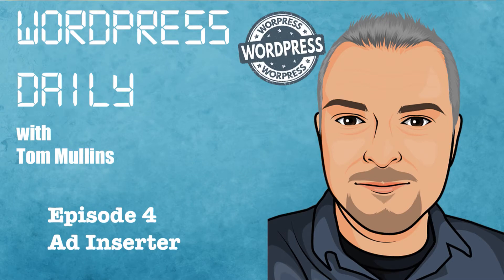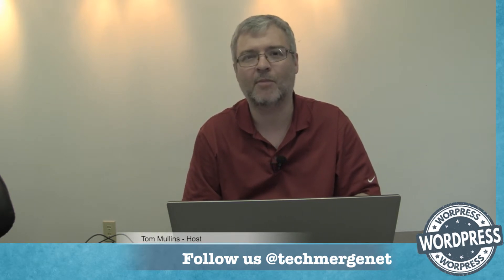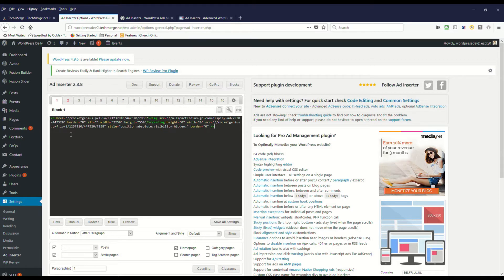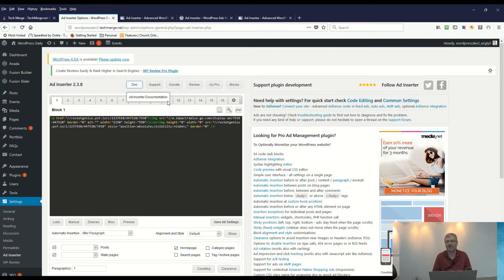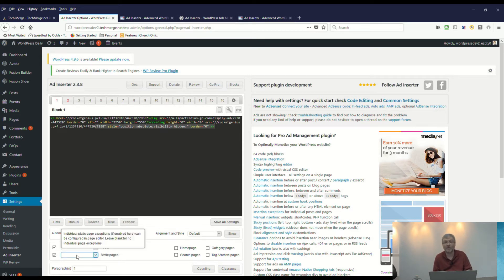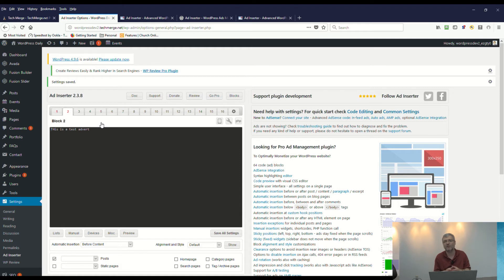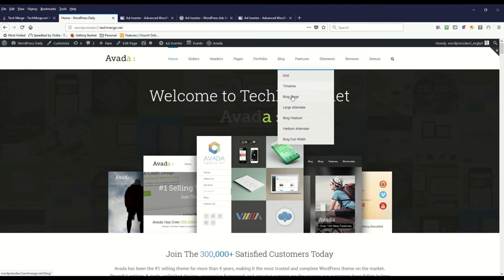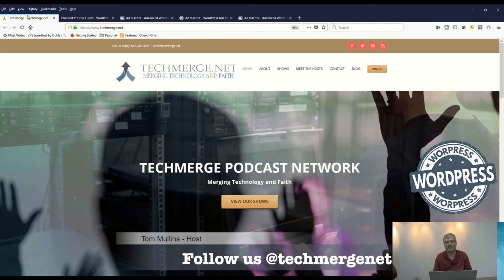Add Ads To Your WordPress Site with Ad Inserter - WordPress Daily Episode 4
On Today's show we dive into Ad Inserter a Free version of the plugin that allows you to insert all kinds of advertising into your WordPress website.